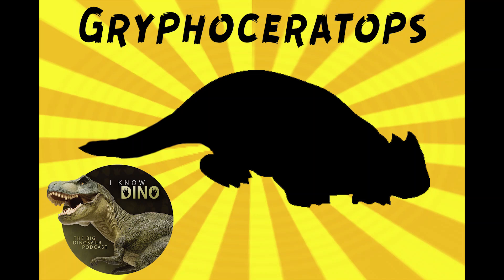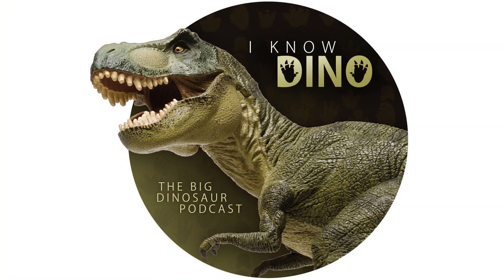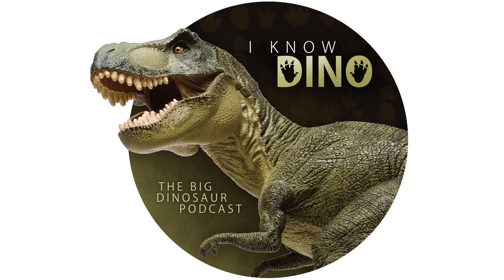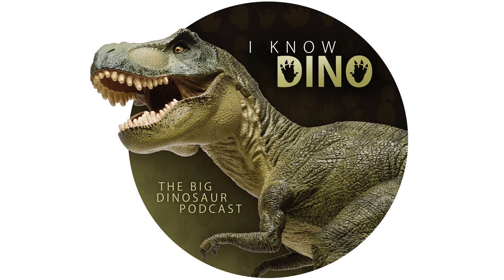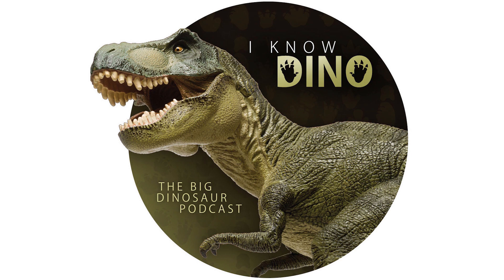Gryphoceratops: Dinosaur of the Day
For the full episode where this dinosaur of the day was originally featured check out

Leptoceratopsid ceratopsian that lived in the Cretaceous in what is now Alberta, Canada
Name means "Griffin horned face"
Found in the Milk River Formation in Dinosaur Provincial Park
Only holotype found, and consists of a partial right lower jaw
Named in 2012 by Michael Ryan, David Evans, Philip Currie, Caleb Brown, Don Brinkman
Type species is Gryphoceratops morrisoni
Herbivorous
Oldest known leptoceratopsid, but also one of the most advanced
Leptoceratopsids are closely related to neoceratopsians, but are more primitive and usually smaller
Unclear how big it was, but may be the smallest known adult ceratopsian from North America